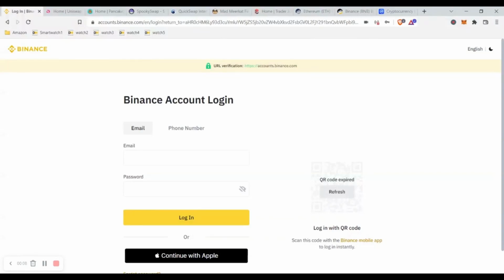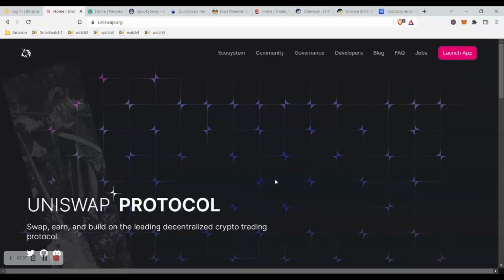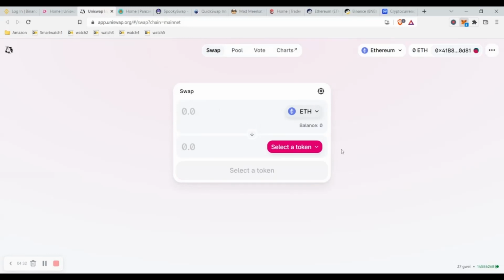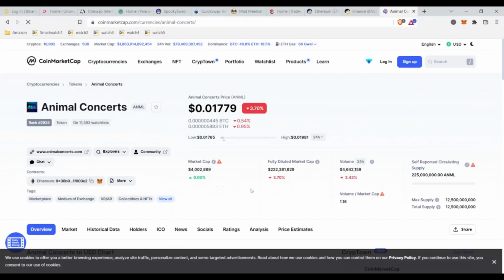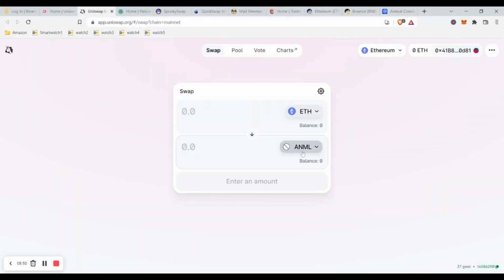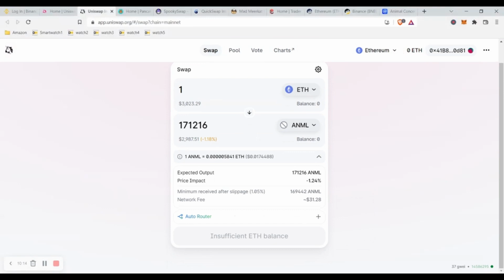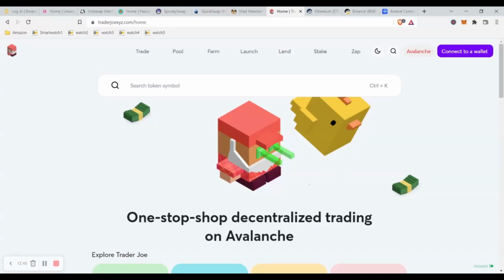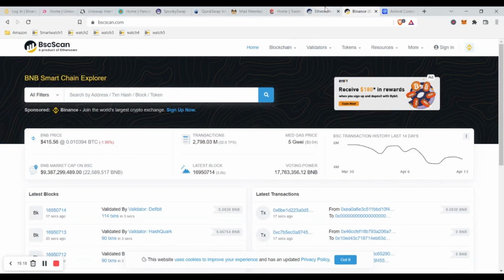How to trade on a DEX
Also, you can go ahead and join my Telegram communities, where we share strong upcoming and ongoing projects as well as insights and giveaways.

You can reach out on TG "@R38Krypto", if you have any comments, questions or any project exposure.